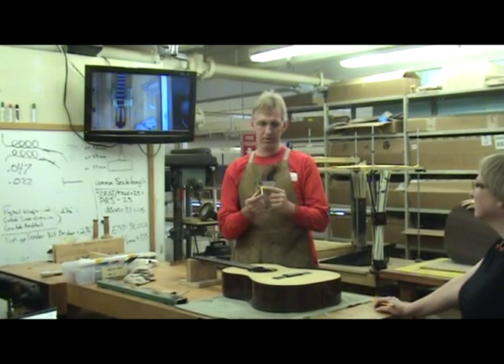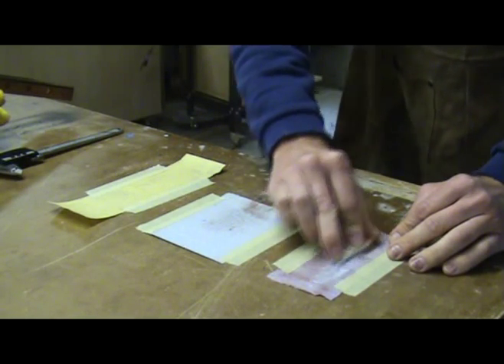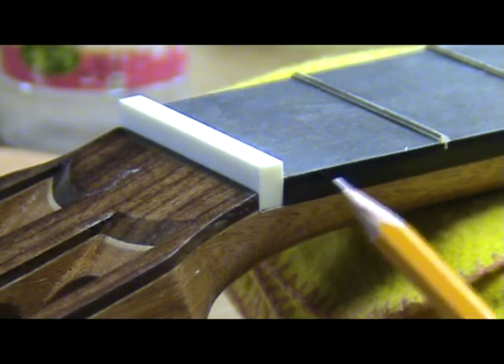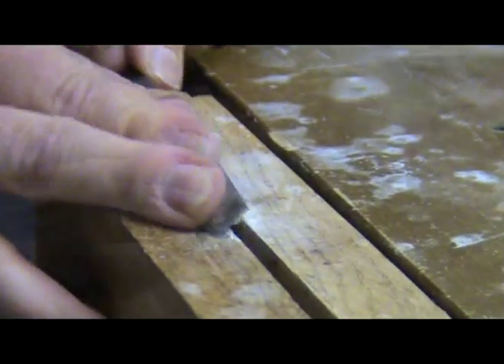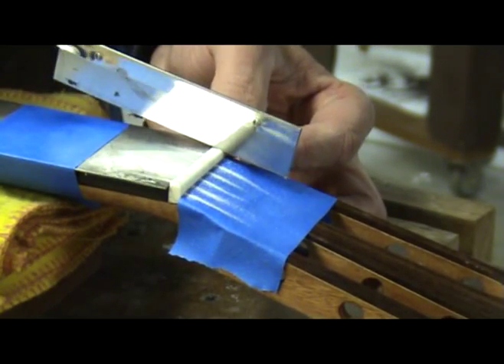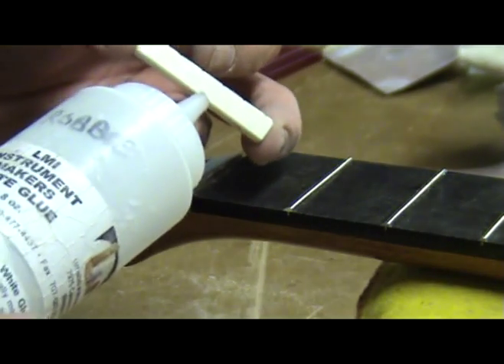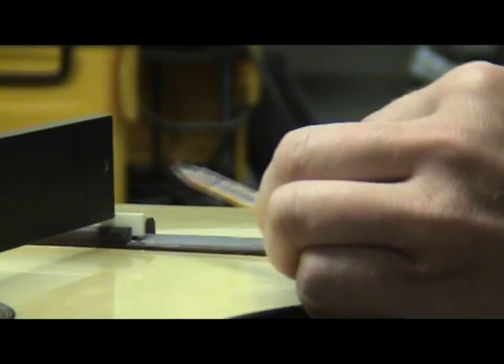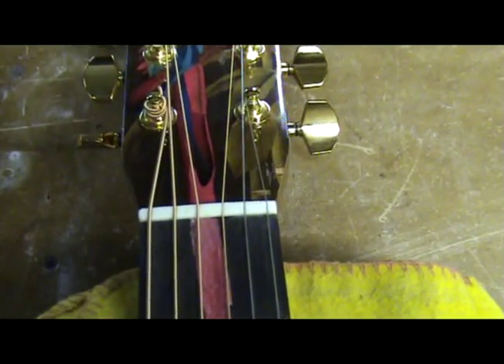Making a Nut and Saddle for your Guitar - Luthier Tips du Jour Episode 42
How to make and install nuts and saddles.